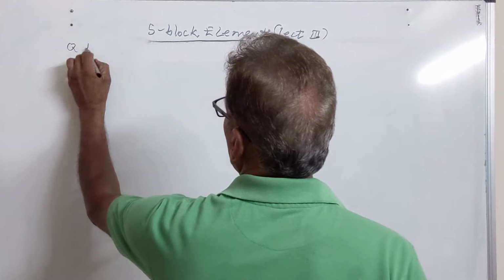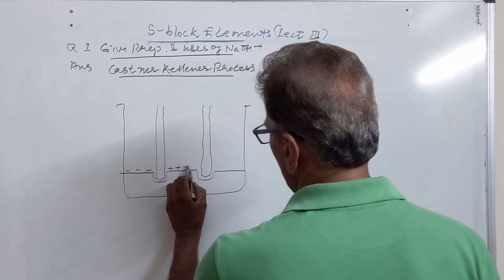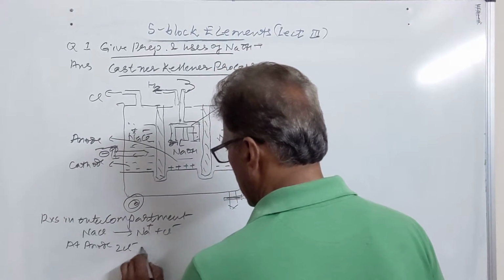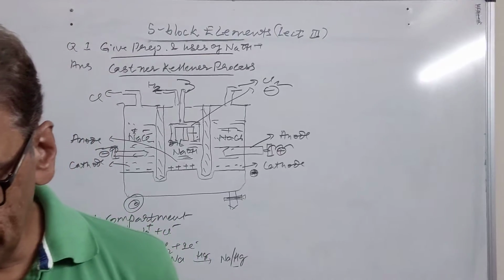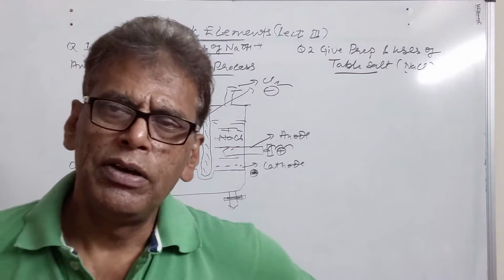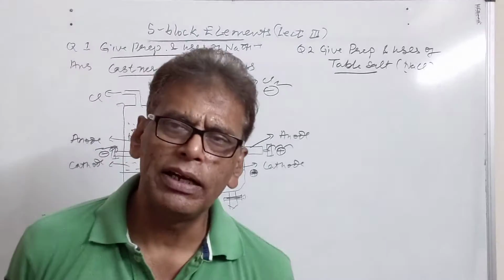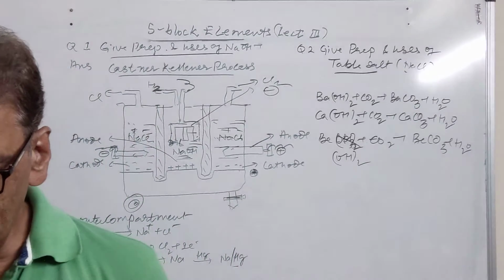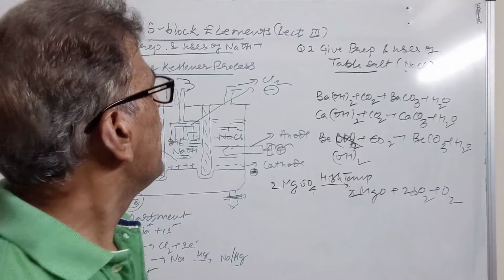S-block Elements,Prepration of NaOH,KOH,NaOH,NaCl,Uses of Compouns.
S-Block Elements,Prepration of NaOH,NaCl, KOH NaHCO3 Uses of Compounds